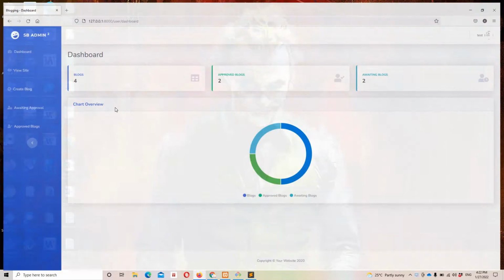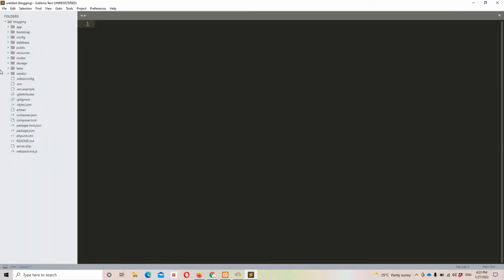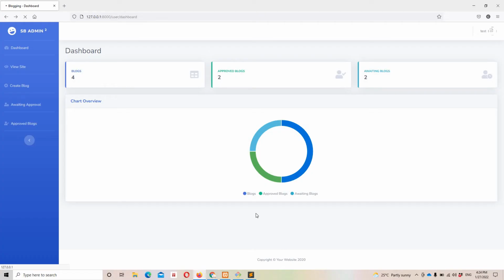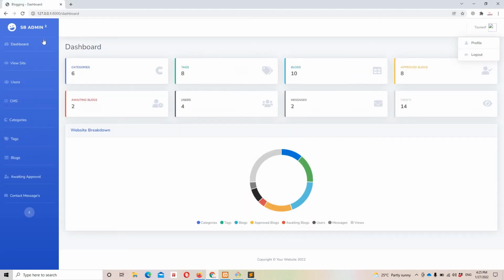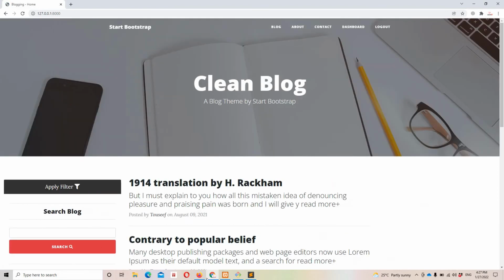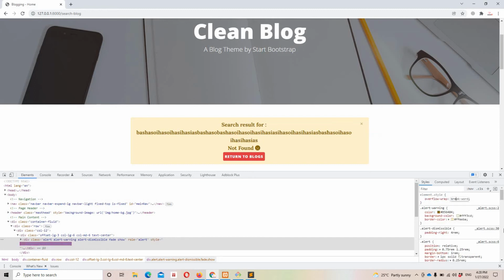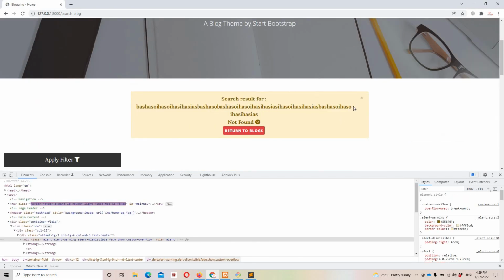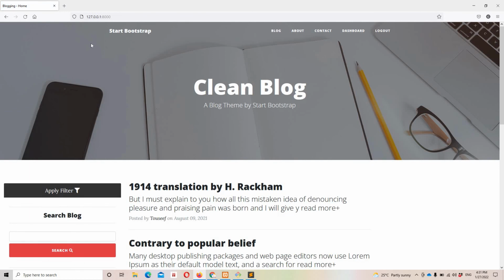Laravel 7 blog (Episode 64 - removing unnecessary links in english)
In this video we are going to remove the unnecessary link from the Admin dashboard and the user panel.